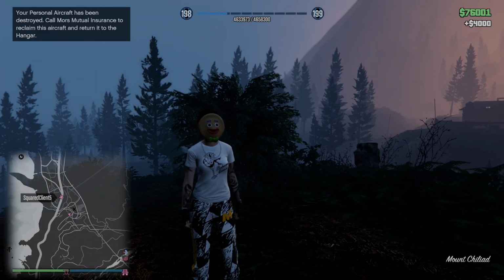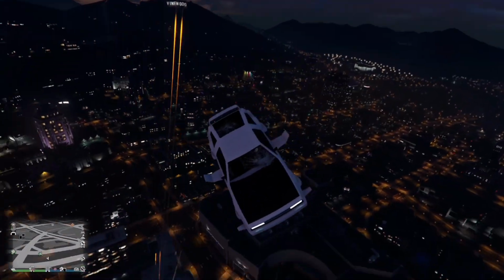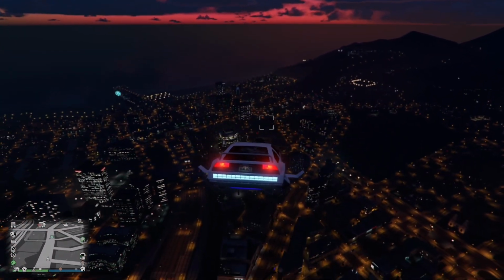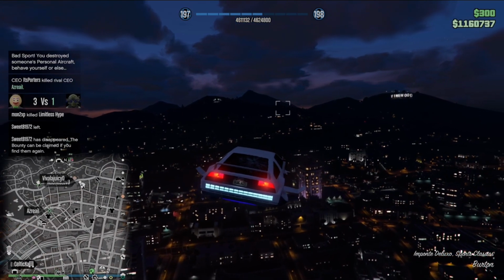Using the Deluxo to take out Jets 101 - GTA Online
prank em john

Like the Video and Comment something cool!